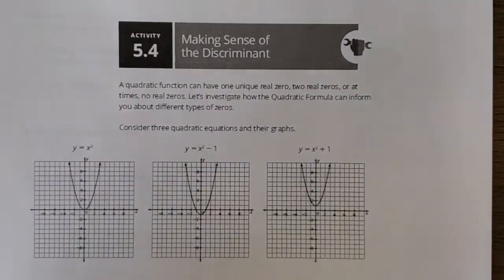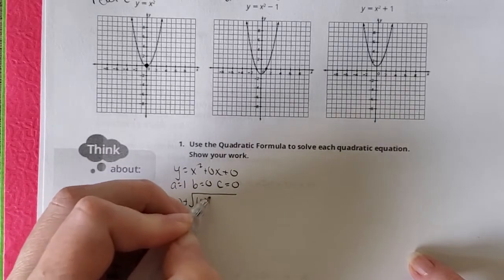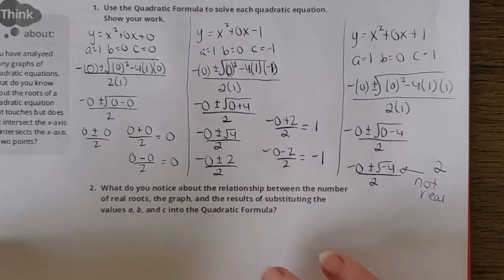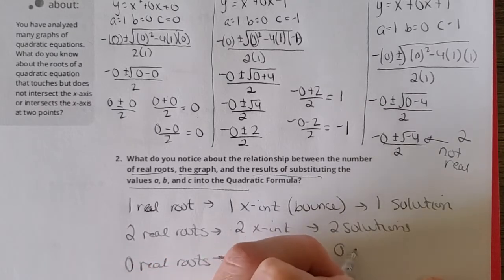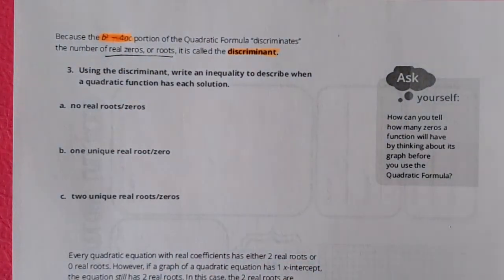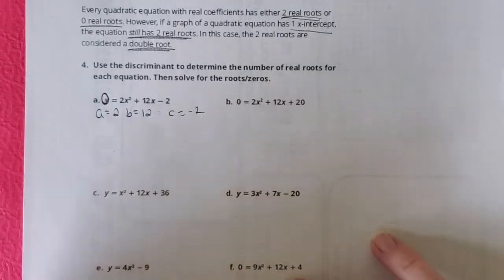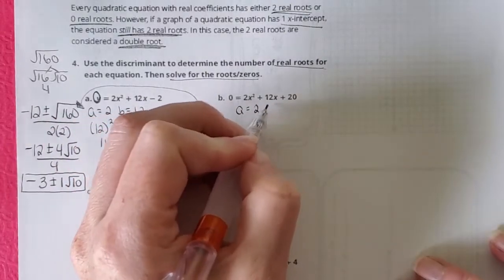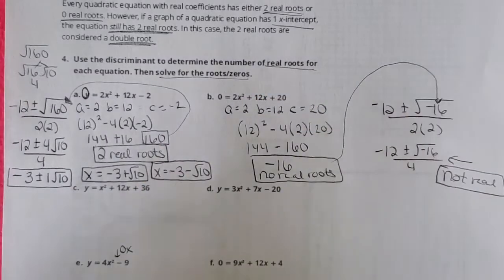5.4 Making Sense of the Discriminant